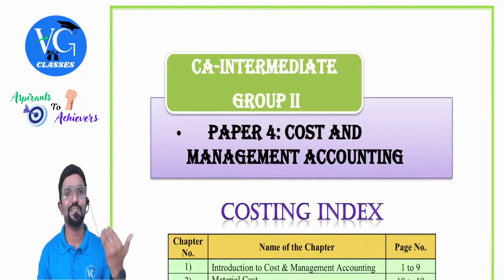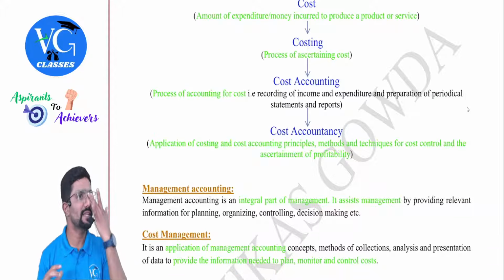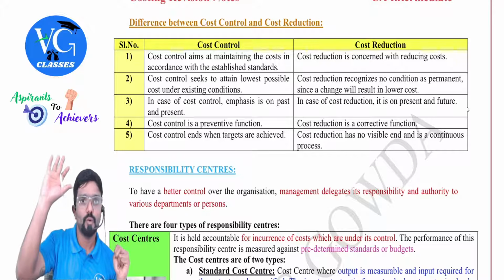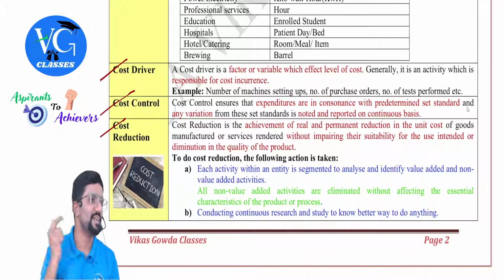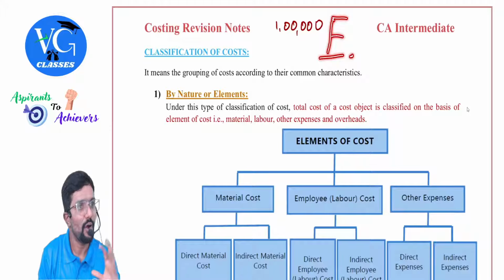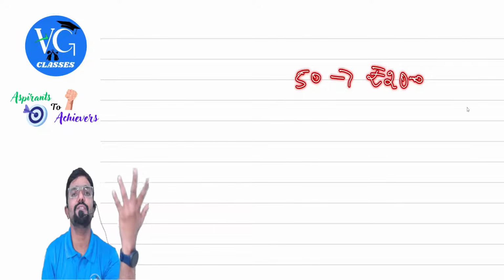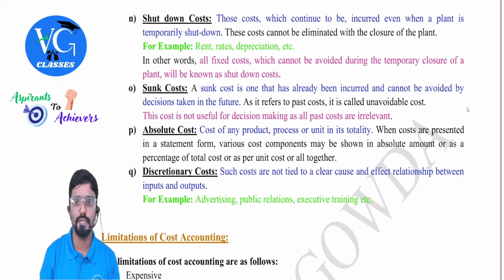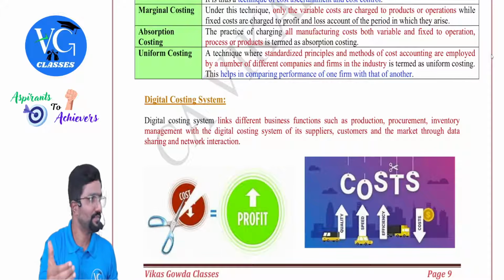Costing Concepts Marathon | Introduction | Chapter 1 | Costing Revision in English | CA Vikas Gowda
Topic Covered: Costing Concepts Revision of Introduction to Cost & Management Accounting (Chapter 1) explained in English by CA Vikas Gowda.